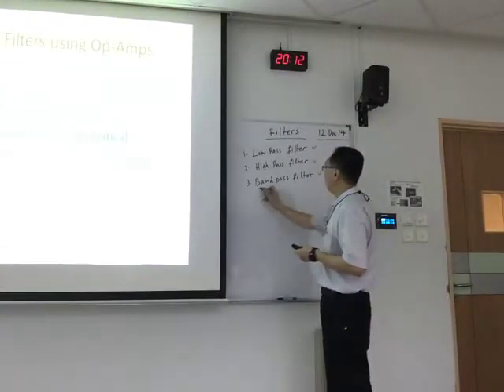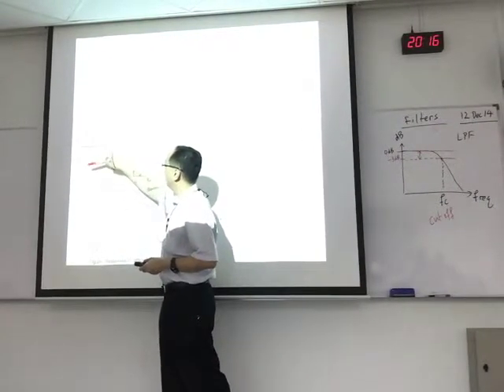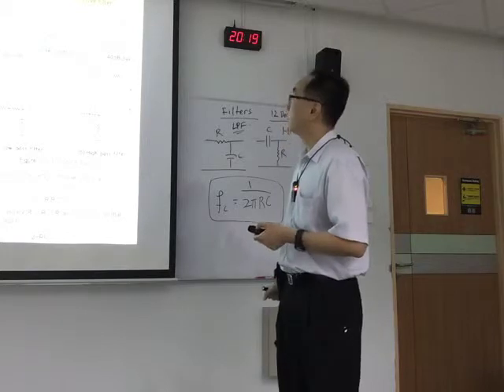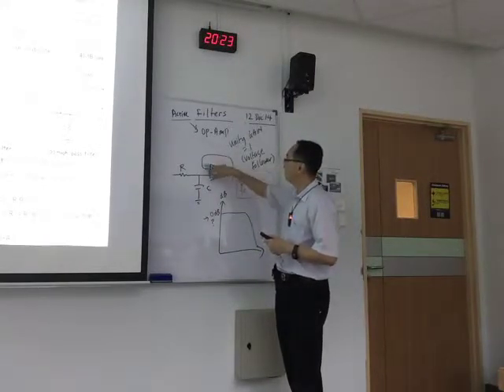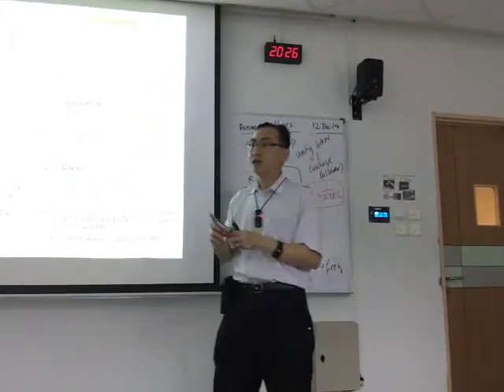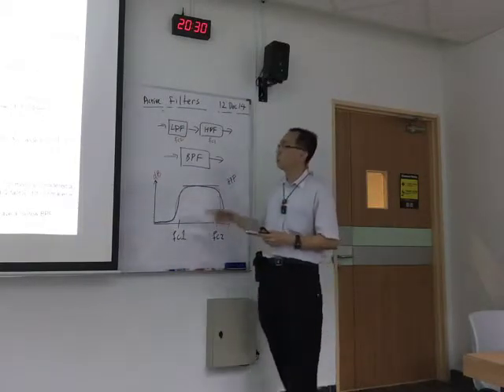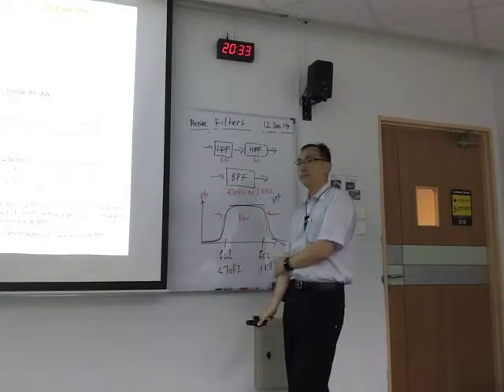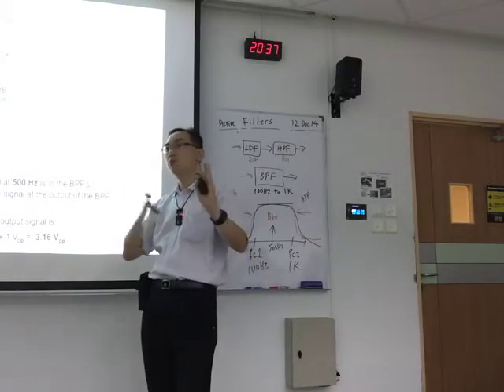Lecture2 Video3 12Dec2014